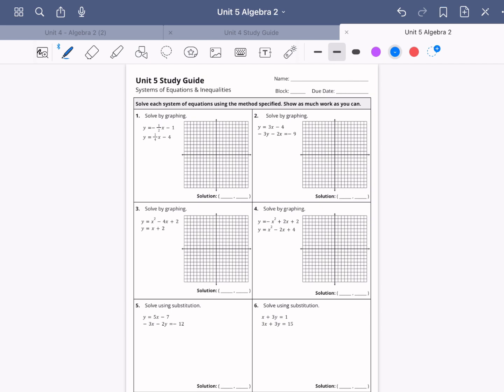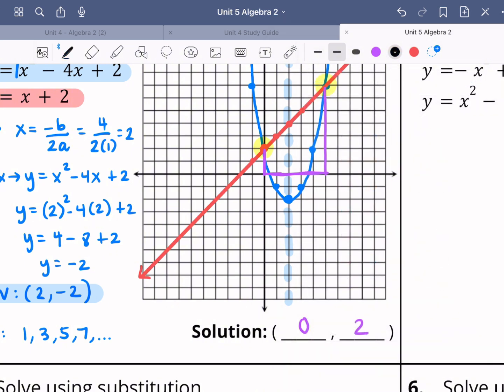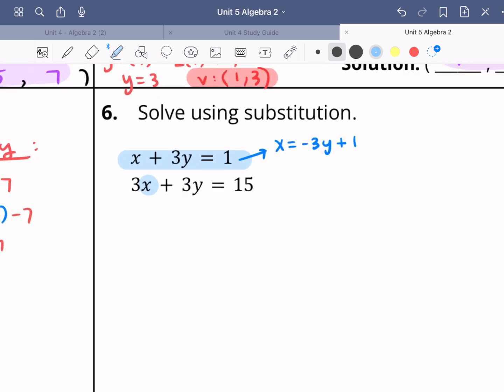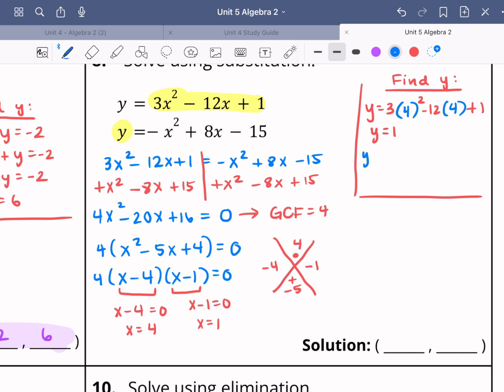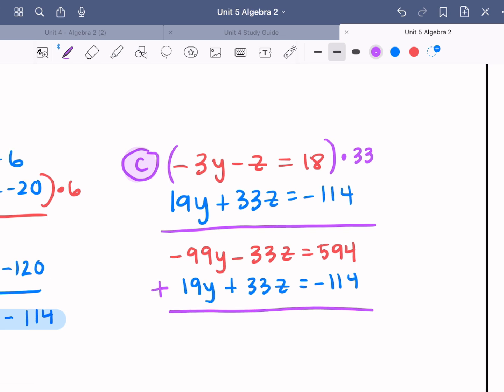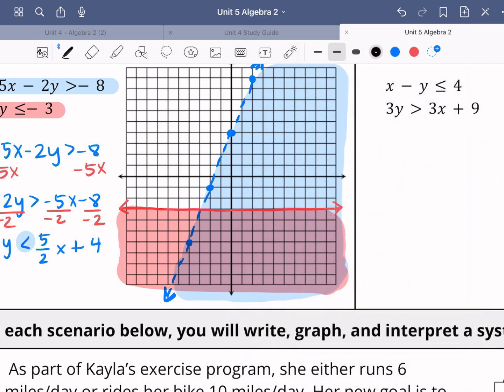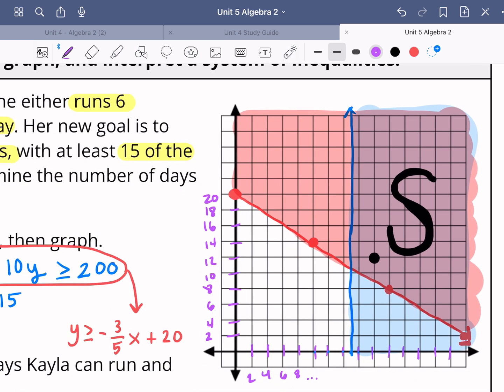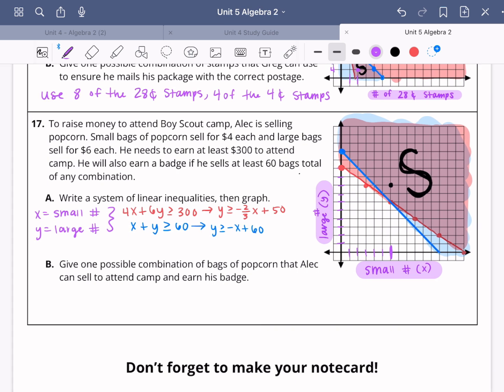Systems of Equations & Inequalities Review • Unit 5 Study Guide • Linear & Nonlinear Equations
Jump to specific problems from the study guide:
#1 - 0:05
#2 - 1:51
#3 - 2:46
#4 - 6:01
#5 - 9:38
#6 - 10:52
#7 - 12:11
#8 - 15:05
#9 - 18:10
#10 - 19:29
#11 - 20:38
#12 - 24:42
#13 - 27:07
#14 - 28:57
#15 - 30:38
#16 - 34:57
#17 - 37:50